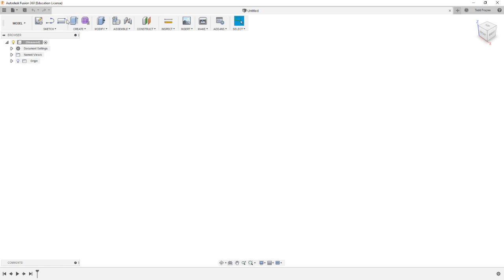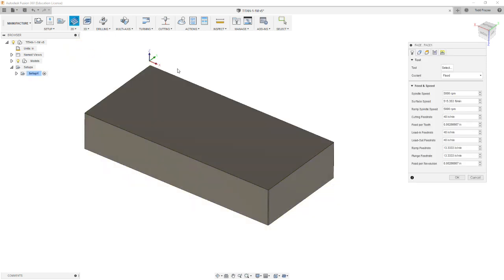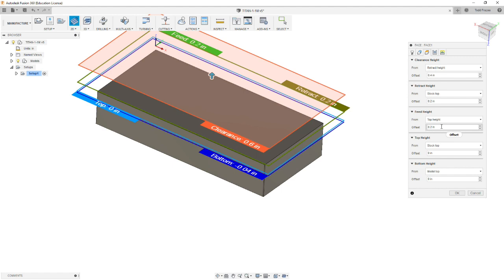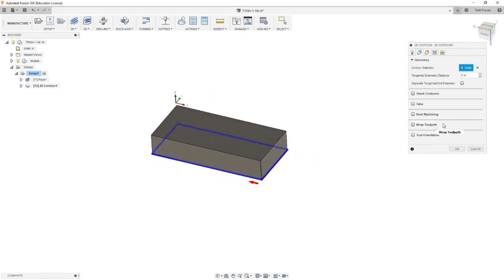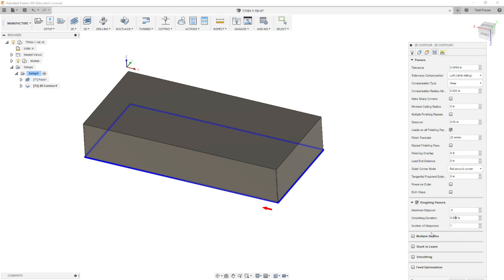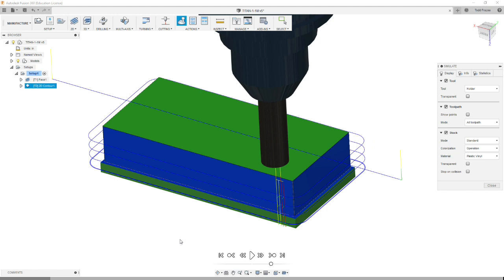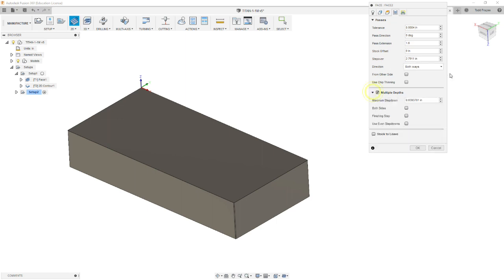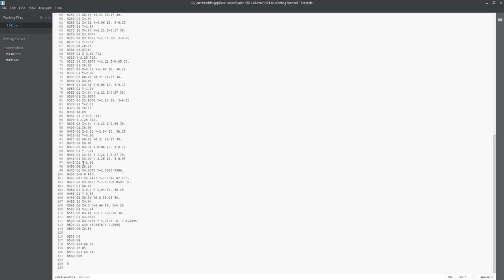TITAN-1-1M CAM Tutorial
This video tutorial walks the viewer throuh the steps to program the CAM cycles required to machine the TITAN-1-1M part configuration in Fusion 360.